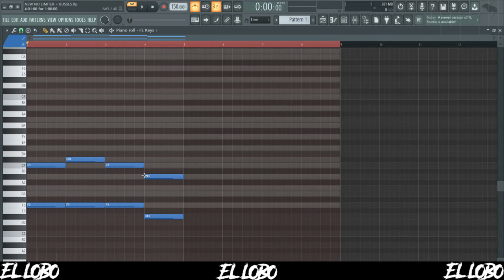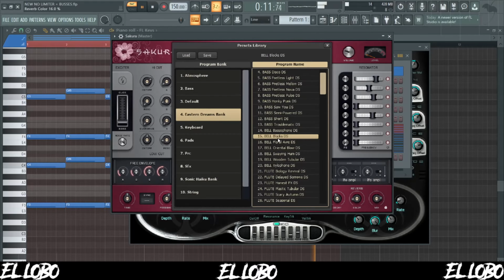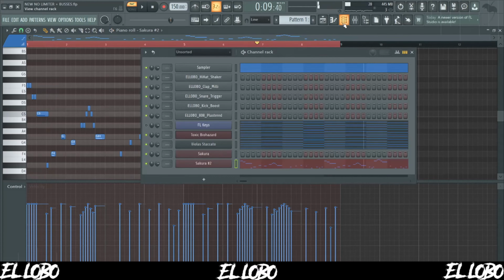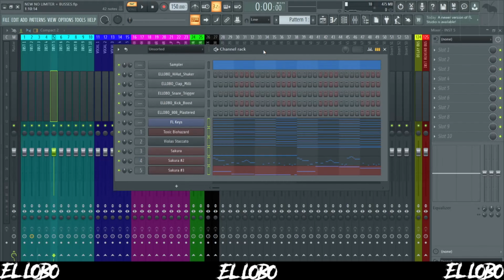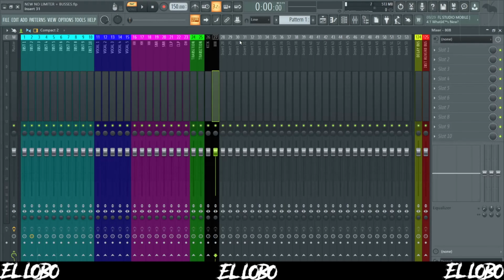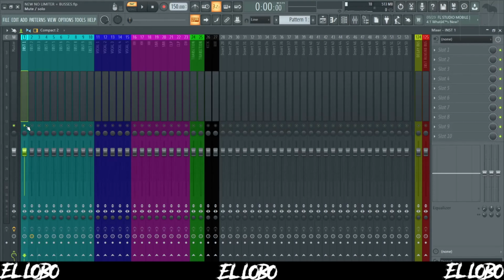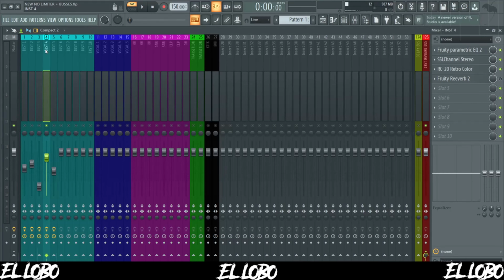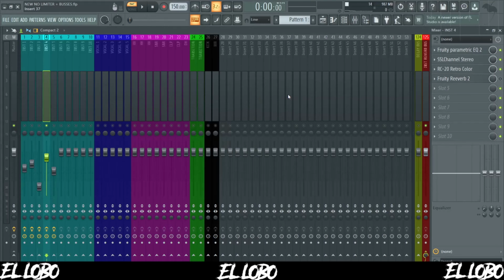Making Dark & Ambient Trap Beats With Stock Plugins [FL Studio 21] 🔥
This tutorial shows why making a beat with stock plugins is even easier in FL Studio…

You don't need to buy expensive VST's to make good beats.

Make a beat with me (For FREE) in under 15 min 🔥

Links from the video: 👇

Mixing engineer's handbook -